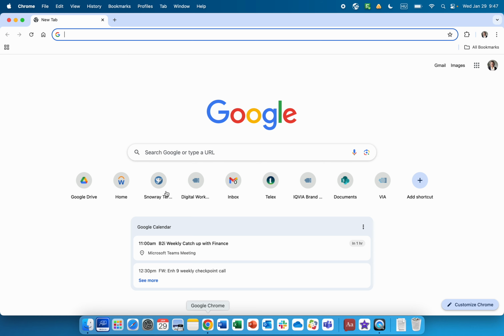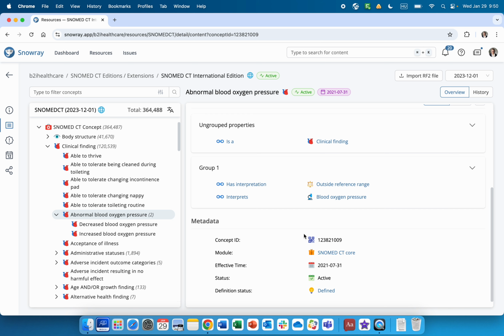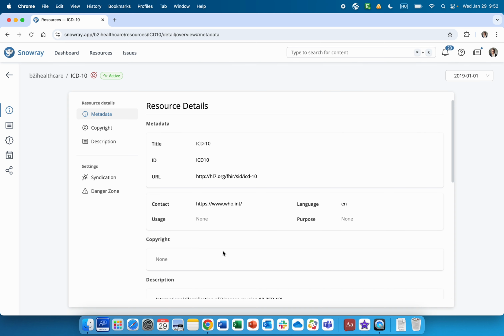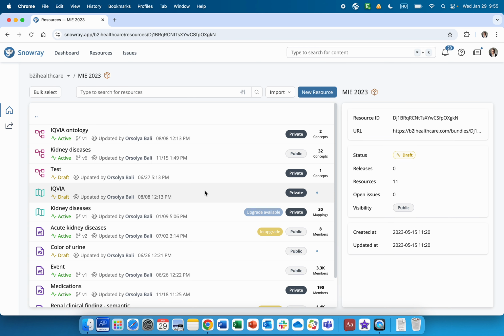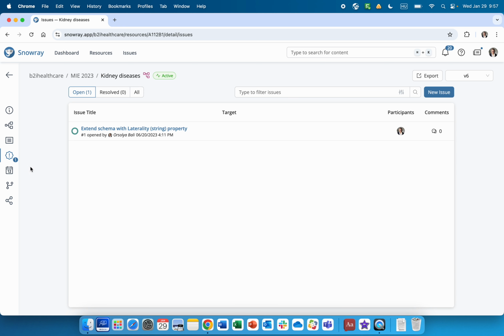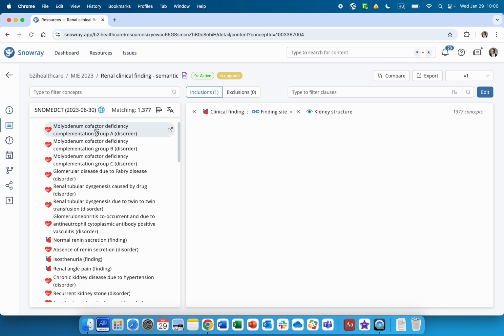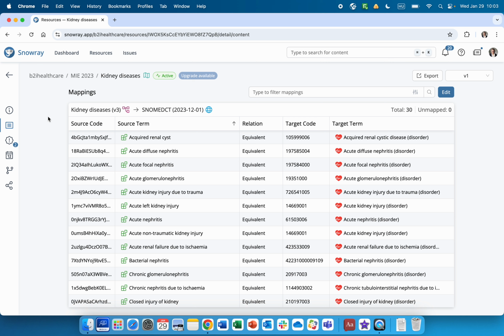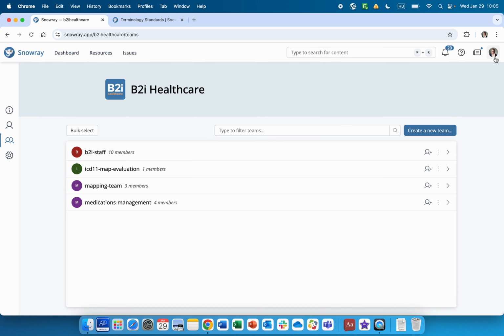Terminology Service Feature Demo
This is a demo video to review the functionalities of IQVIA's Snowray Terminology Service